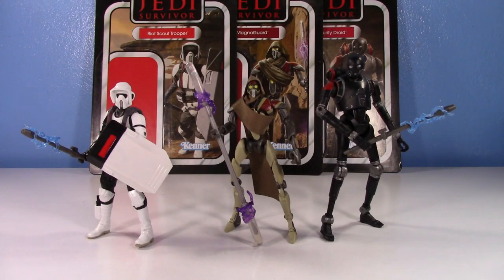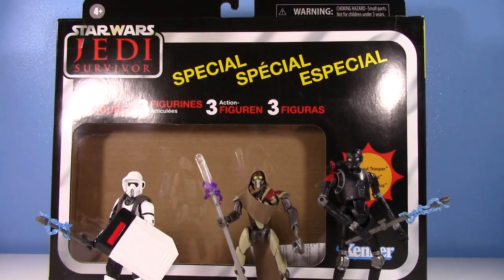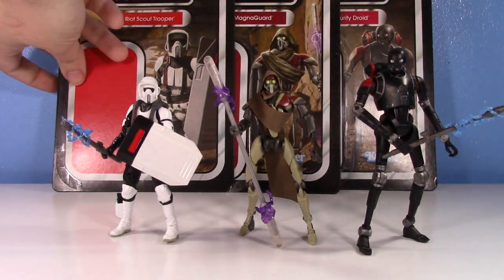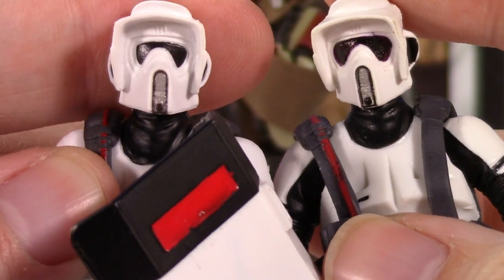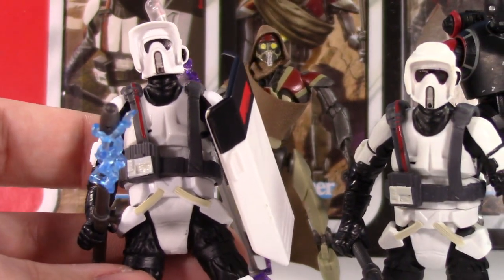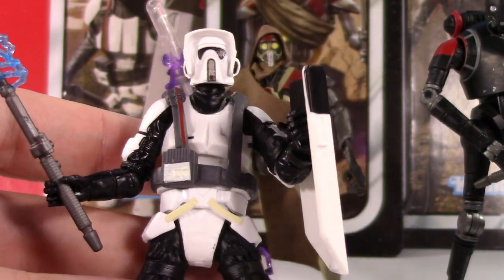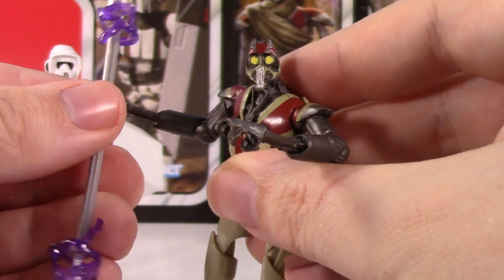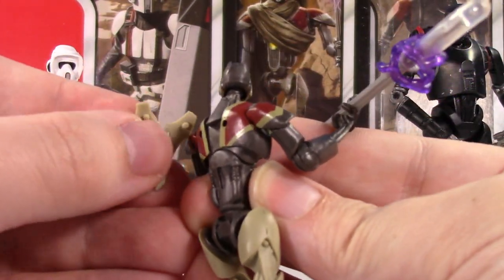Riot Scout Trooper, Magnaguard, KX Security Droid: Vintage Collection 3.75" Jedi Survivor 3-pack